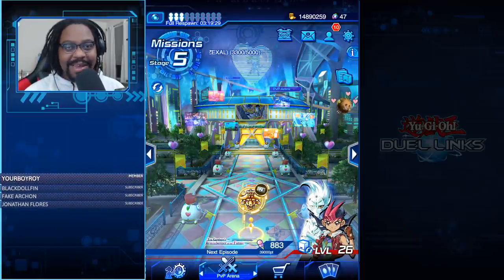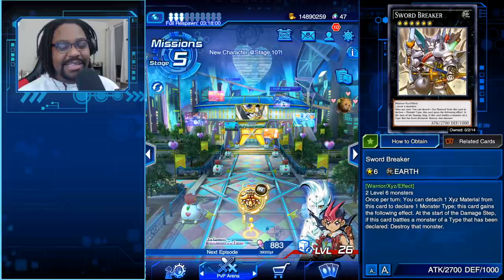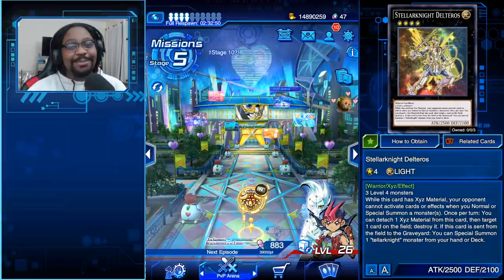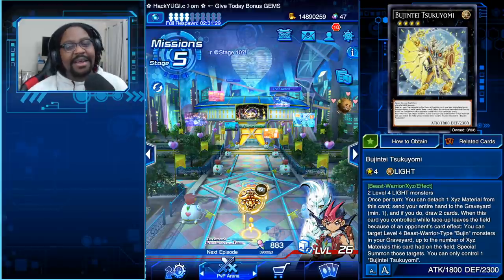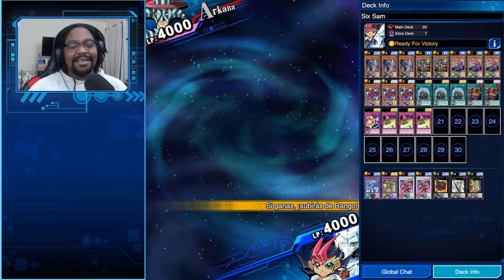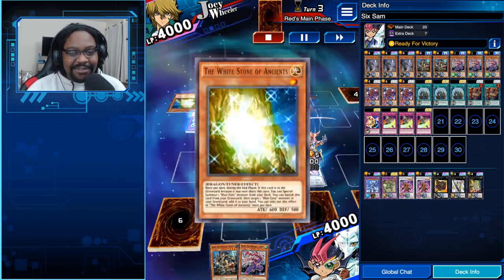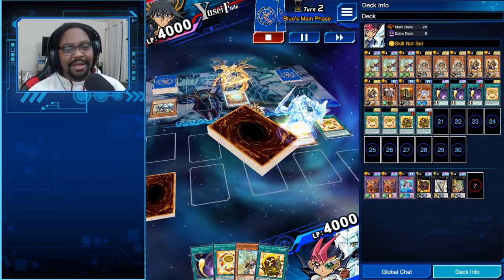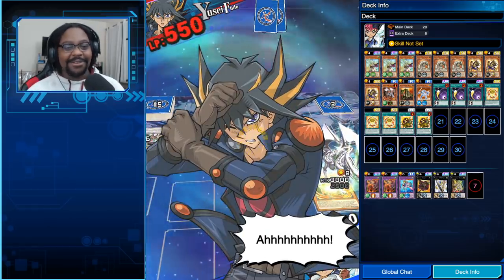Best Decks for XYZ Summoning | YTDan Duel Links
Pre-order a signed copy for yourself or a friend What's going on my boi! YTDan back again with another video! Today we are checking out Koa'ki Meiru and Six Samurai with XYZ Monsters!

0:00 start
0:39 intro
0:46 XYZ Summoning
5:26 Six Samurai
7:21 Koa'ki Meiru Decklist